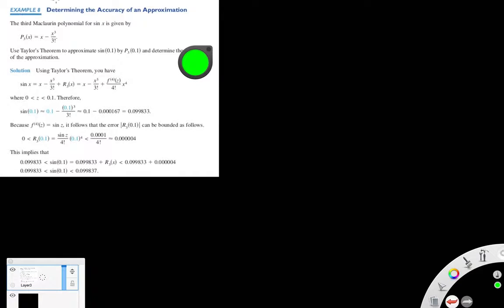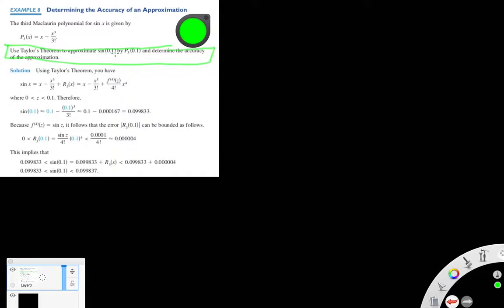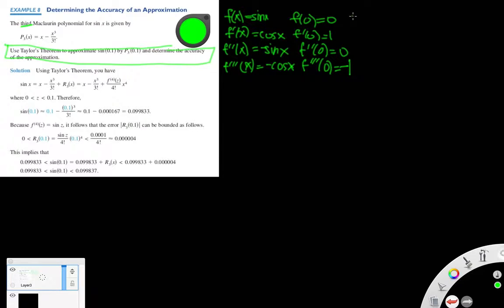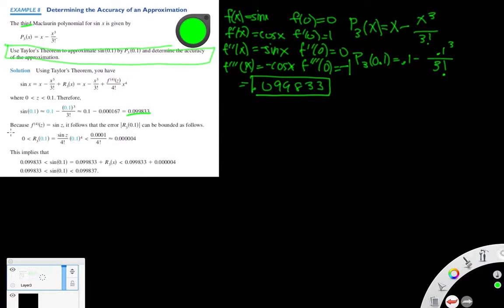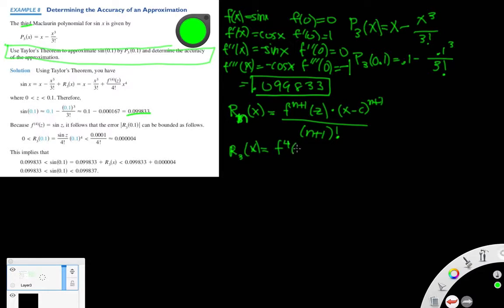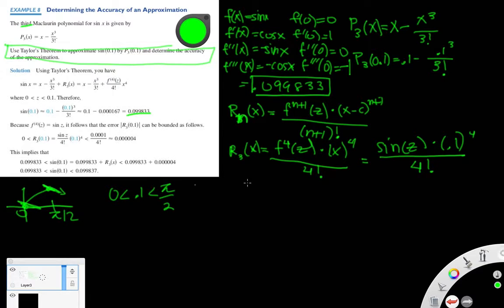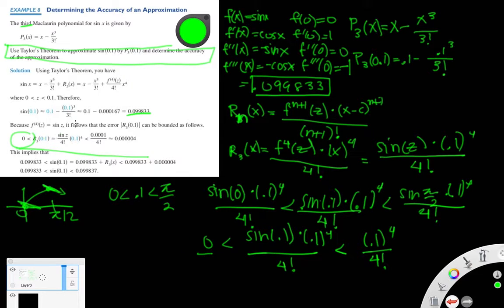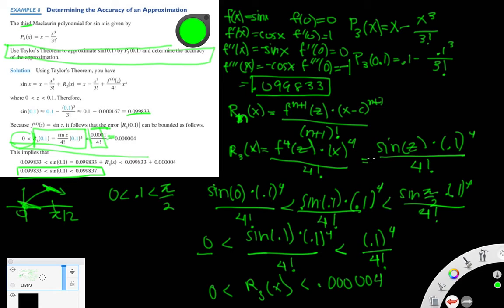AP Calculus BC Unit 9 Tayor's Theorem